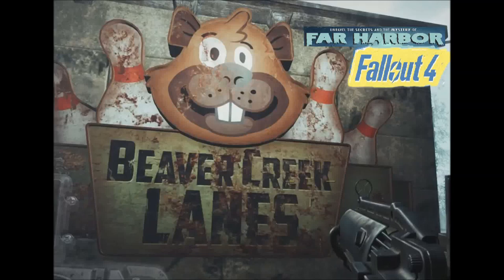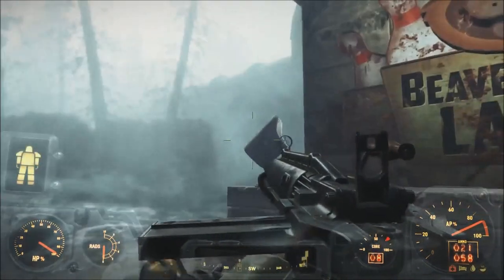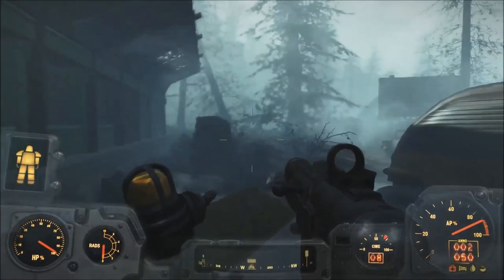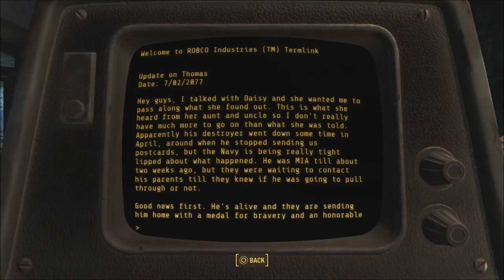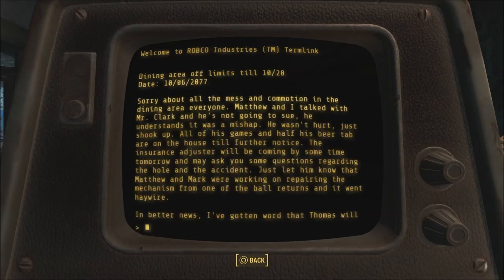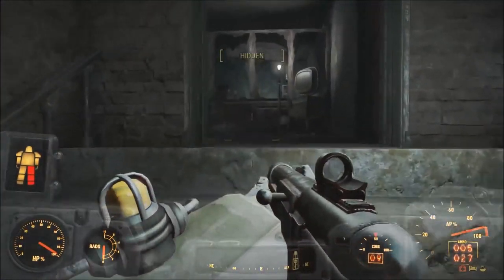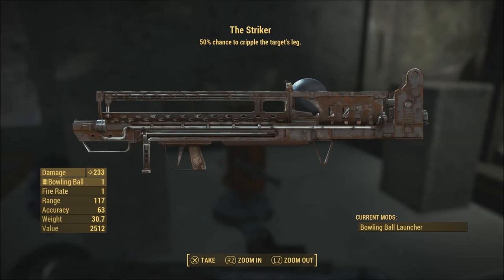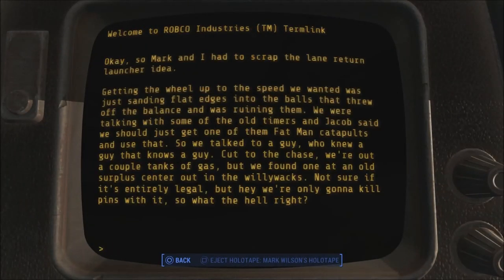Fallout 4 - Far Harbor DLC - How to Find: The Striker - Bowling Ball Launcher - Beaver Creek Lanes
The Striker a modified Fat Man Mini Nuke Launcher modified to launch Bowling Balls. EVERY Vault-Dweller should have one of these babies! Beaver Creek Lanes is located just Southwest of Far Harbor.

 This guide was made in Survival Mode because I am a masochist...

Starting with an overview and examples of The Striker firing at unsuspecting Far Harbor folk... we then go to Beaver creek lanes to begin the walk-through...